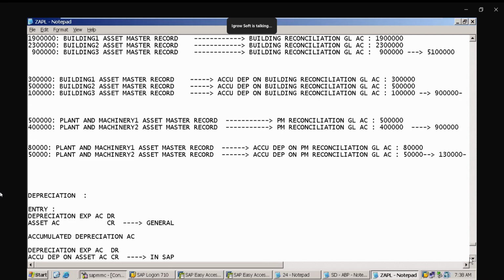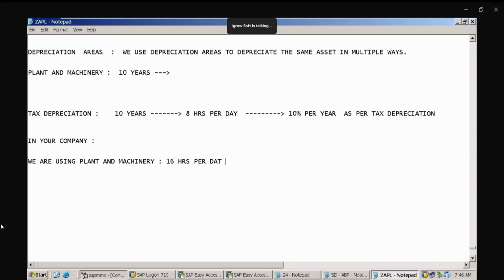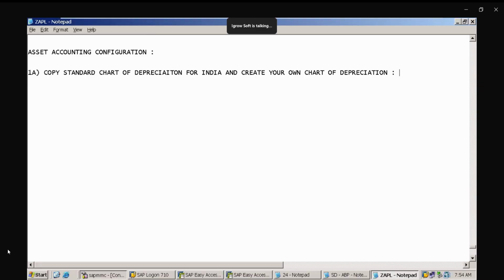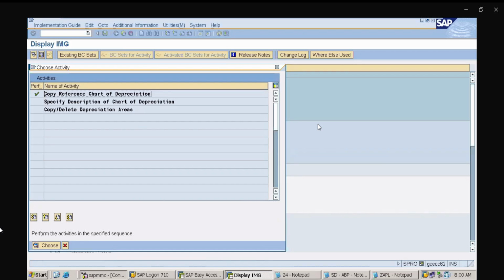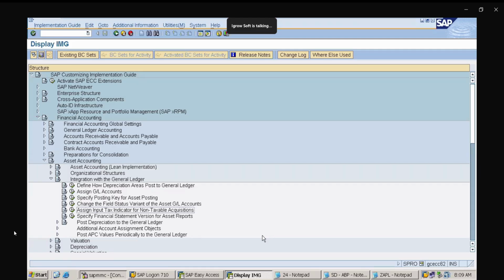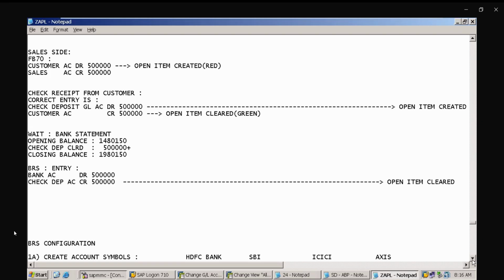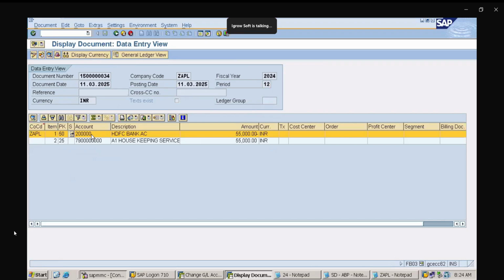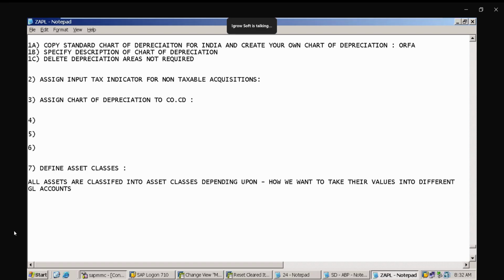Deprecation Areas and Asset Accounting Configuration 11-03-2025